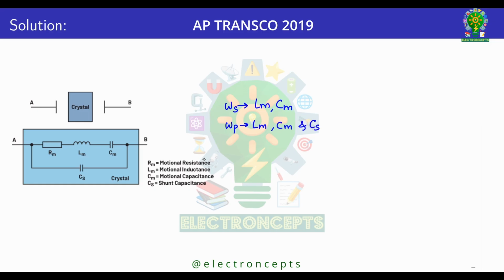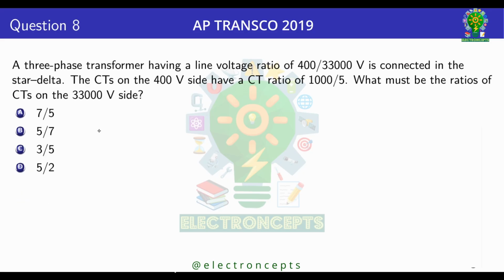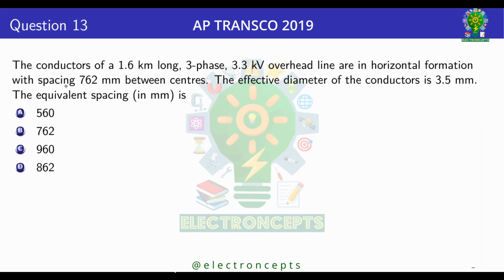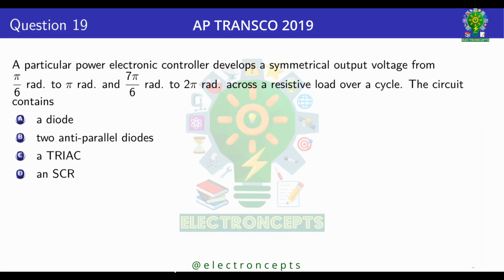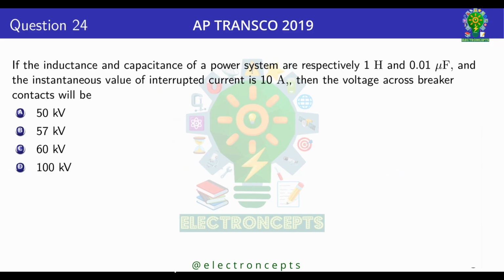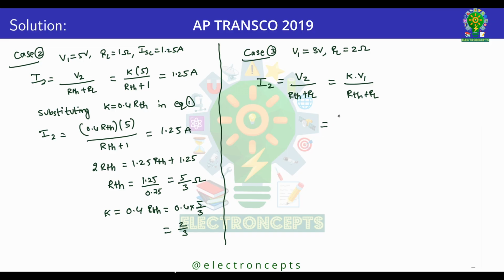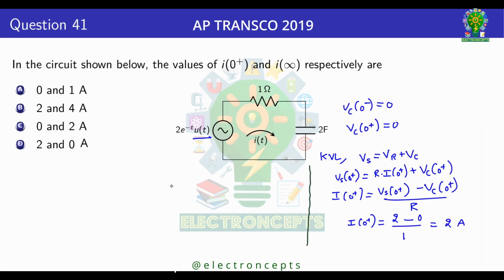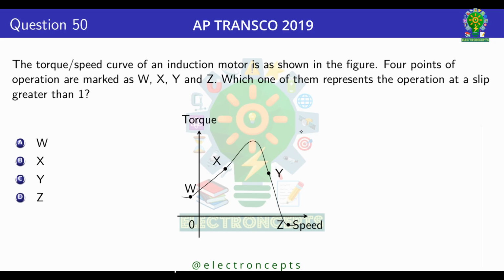AP TRANSCO 2019 Detailed Solutions Part-1 |ELECTRONCEPTS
For any suggestions, ideas, questions, doubts, thoughts related to the subject, write an email to

👉🏻If you feel the content is useful, please do support us.